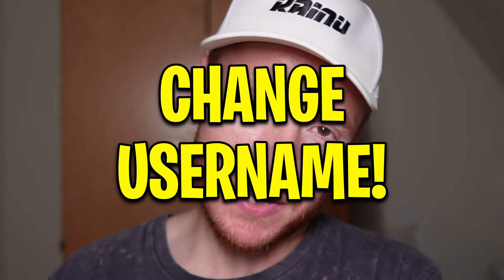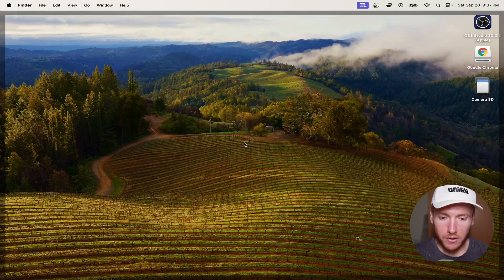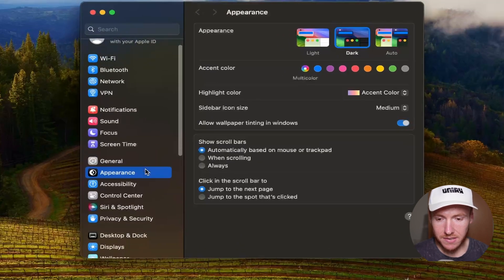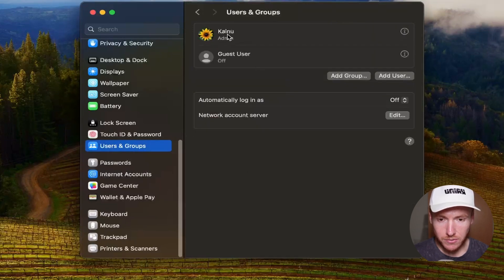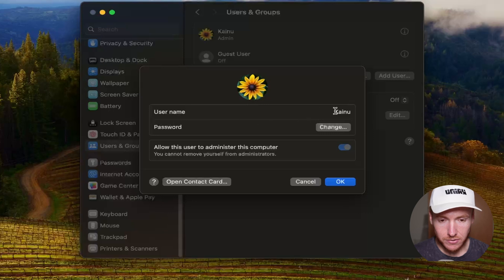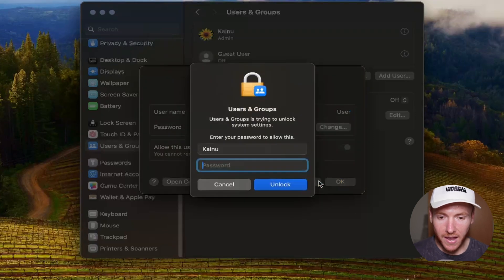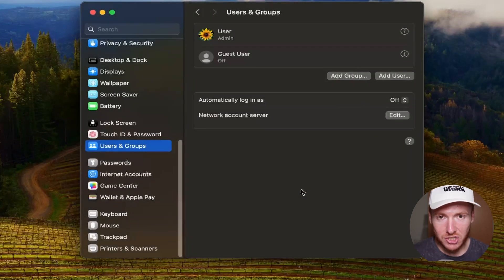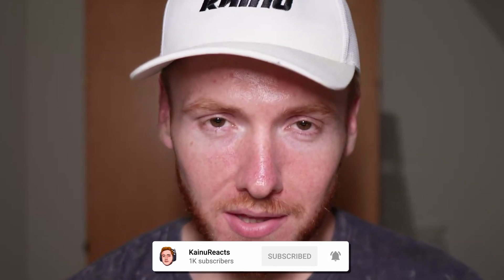How to Change Username on Mac | Macbook Air & Macbook Pro